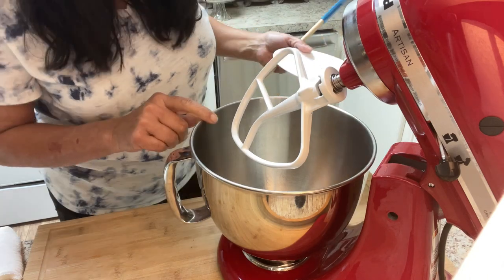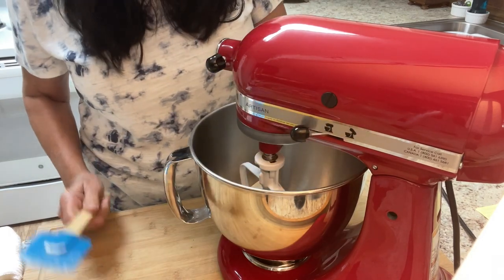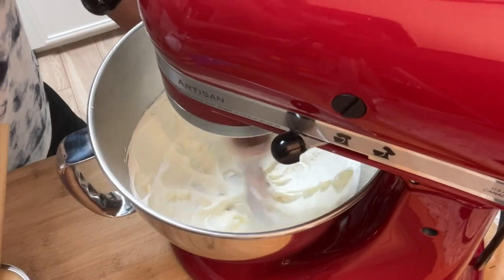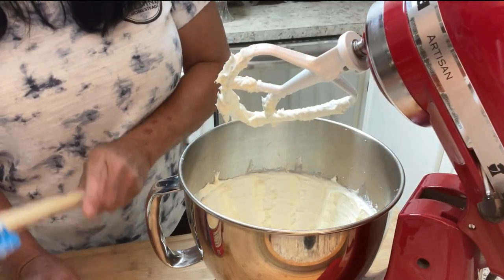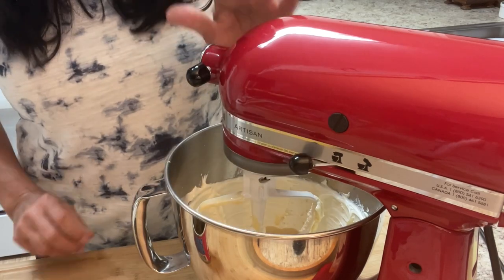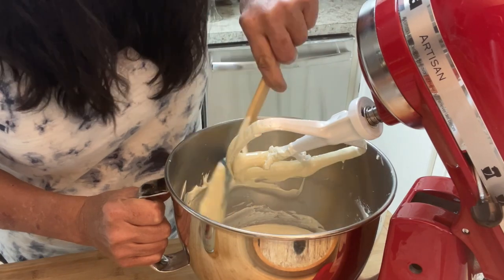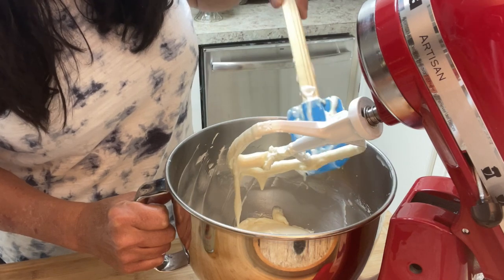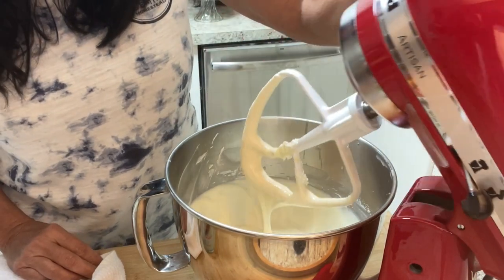No Bake Trifle | Best Summer Dish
Ms Joanne shared this delicious dessert with us, and hands down it’s my top 3!!
Your choice of fruit; but don’t leave the banana’s out if possible.
Your choice of pound cake, gram crackers, or vanilla wafers
1 to 1 1/2 quarts fresh fruit
3 banana’s
1/2 cup sugar
1 tab lemon juice
1 - 8 oz package soften Chee am cheese
1 can sweetened condensed milk
1/3 cup lemon juice
1 tsp vanilla extract
Make sure to sprinkle the sugar over the berries  the night before, stir and allow to sit in fridge over night.

If you would like to support projects and help us build our new homestead, use th link